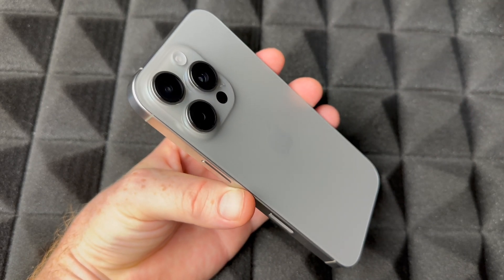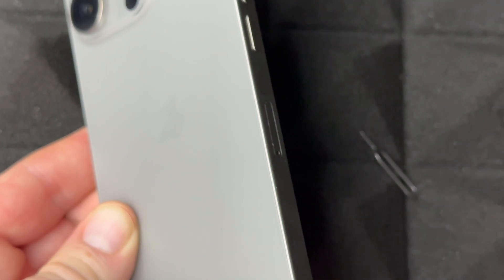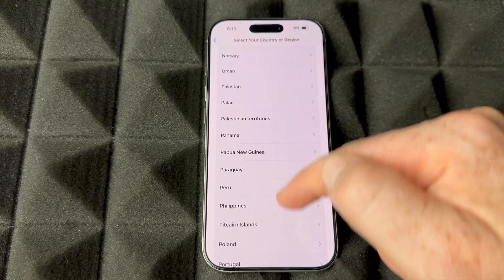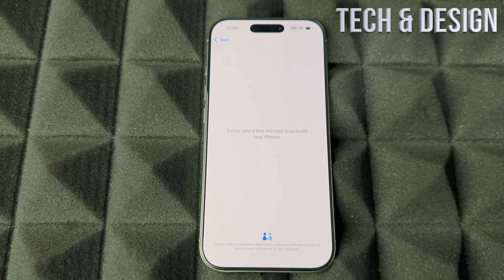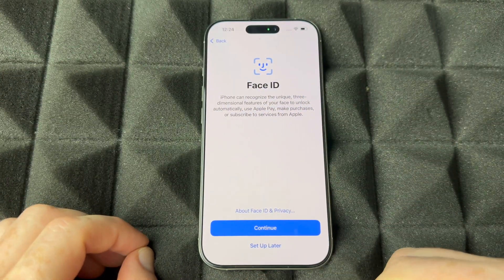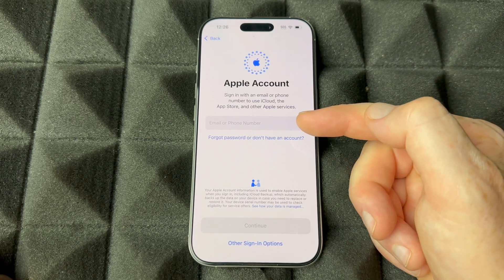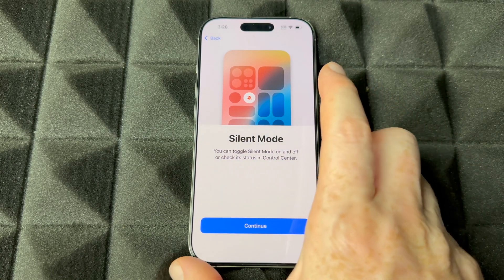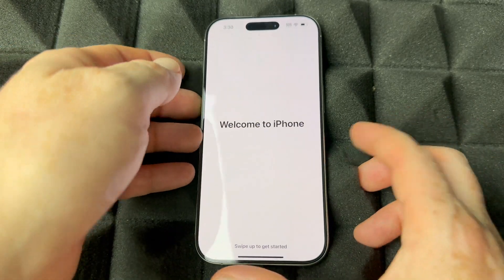iPhone 16 Pro 128gb Set Up Manual Guide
How to Setup New iPhone 16 Pro - step by step guide